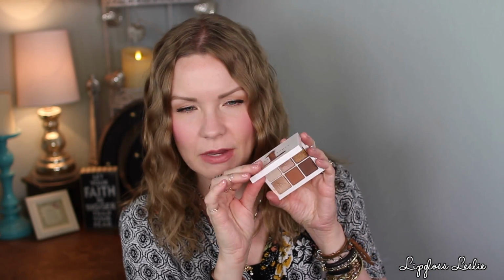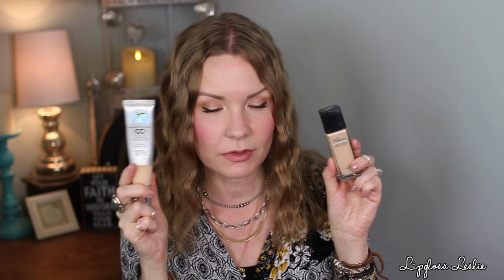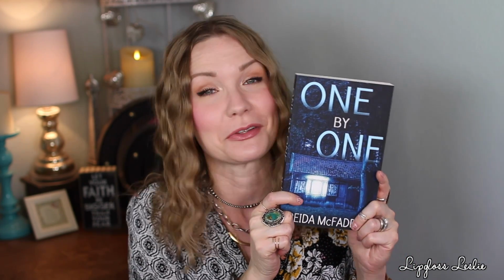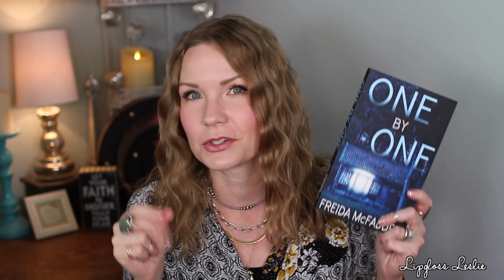July 2023 Favorites - Makeup, Skincare, BOOKS! | LipglossLeslie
Hey guys! JULY FAVORITES time!! What were you loving in July??

PRODUCTS MENTIONED:
Fenty Beauty True Neutrals Palette
Catrice Summer Obsessions Palette
Maybelline Color Sensational Shaping Lip Liner in Dusty Rose
NYX Butter Gloss in Creme Brûlée
Loreal Infallible Fresh Wear Blush in Confident Pink
Maybelline Fit Me in Natural Ivory
IT Cosmetics CC Cream in Fair
Goodall Green Tangerine Vita-C Toner Pad+
Murad Resurgence Retinal ReSculpt Overnight Treatment* (Gifted)
OPI Infinite Shine in Pop the Baubles
Books:
One by One by Freida McFadden
The Suite Spot
The Tea Chest
Say You Still Love Me
A Flicker in the Dark

WHAT I’M WEARING:
Top: Thrifted
Necklaces: TurquoiseNTeepees on IG, Heritage.Style on IG, RadiatePositivity97 on IG, thrifted
Rings: Gifts & Etsy finds
Cuffs & Bracelets: HippieCowgirlCouture on IG, thrifted, JenniBJeweled on Etsy,
Thin Bangles & Cuffs: SilverMountian & HouseGoldJewelry
Midi Rings
Butterfly Cuff: BellaNotteDesigns

MY MAKEUP:
Maybelline Fit Me in Natural Ivory & IT Cosmetics CC Cream in Fair
Products mentioned & linked above